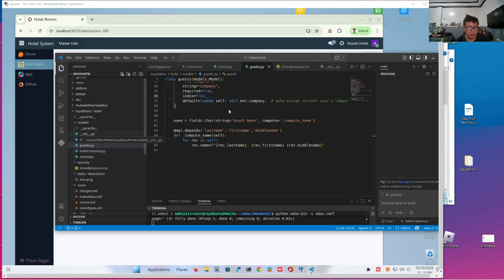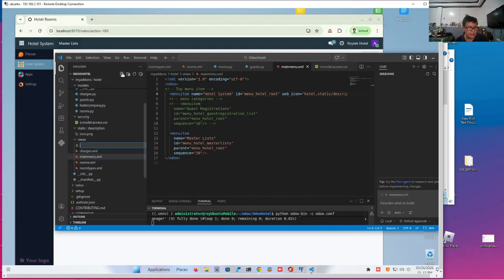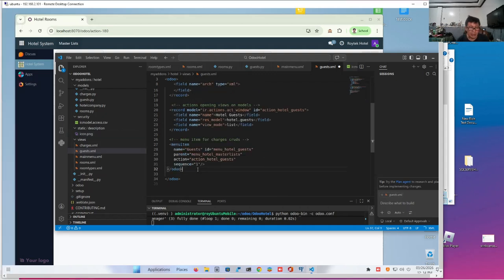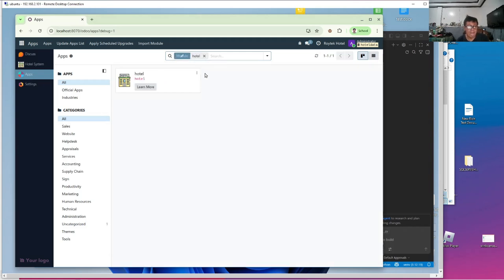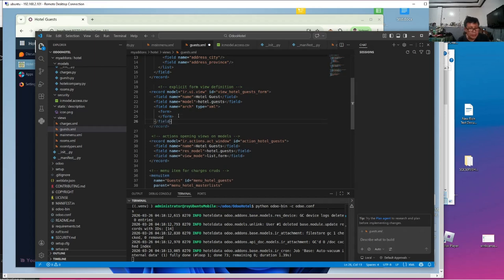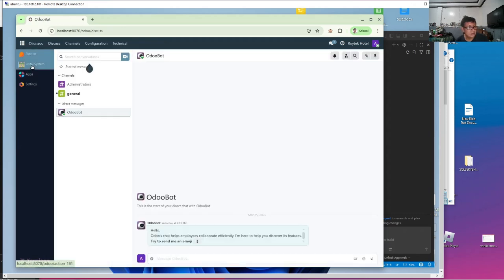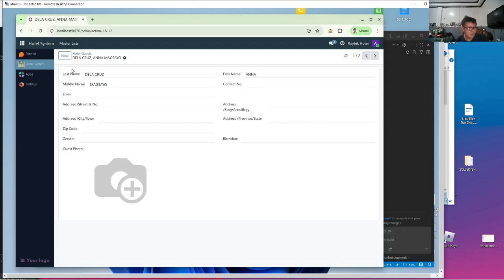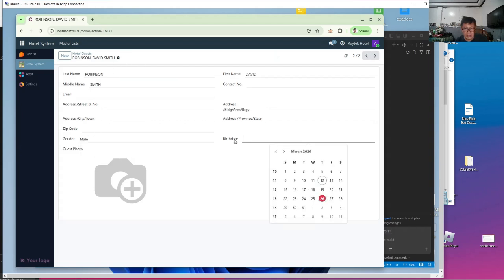17 Advanced Odoo Views: Finalizing the Guest Interface